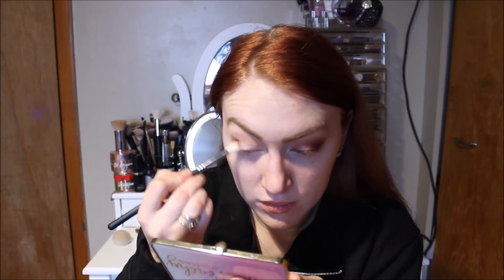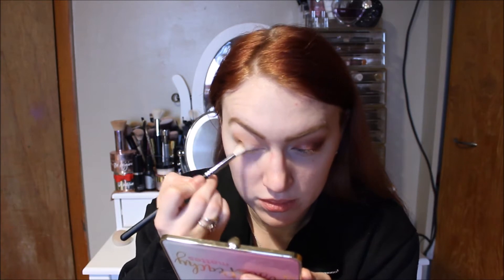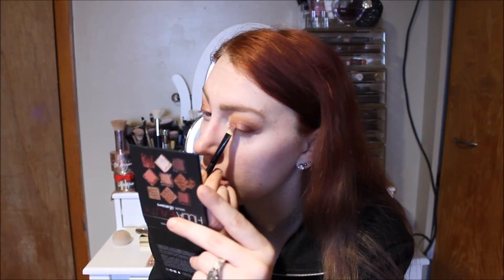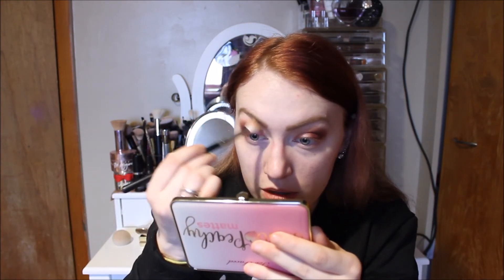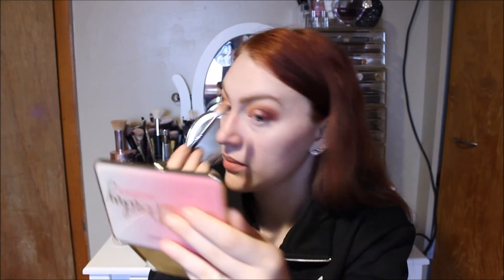Huda Mauve Obsessions & Too Faced Just Peachy Mattes Tutorial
Helloo!!!

Want to make sure that this year I put out more tutorials, I'm not a makeup artist but I like to show some looks I create being the everyday girl. I hope guys enjoy and please let me know if you have any requests!